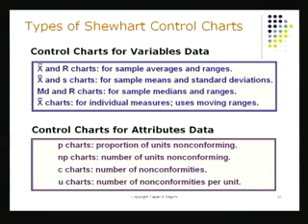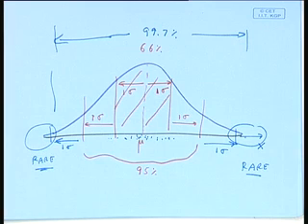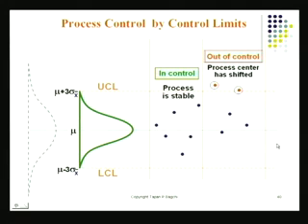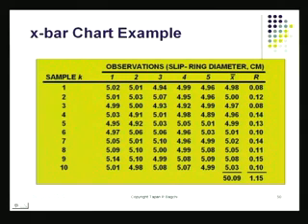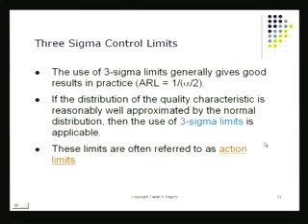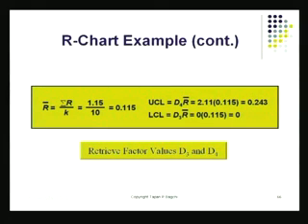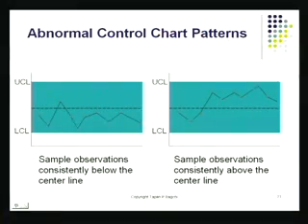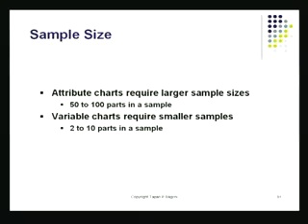Control Chart Examples